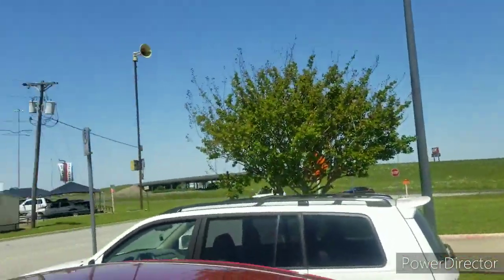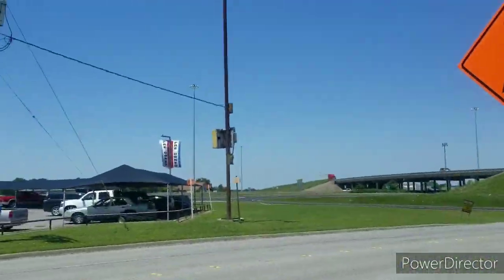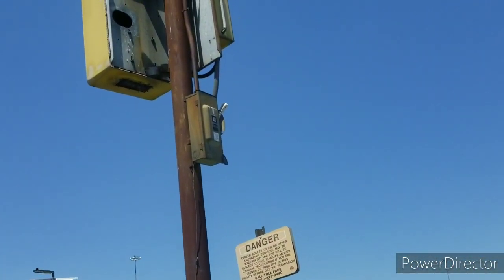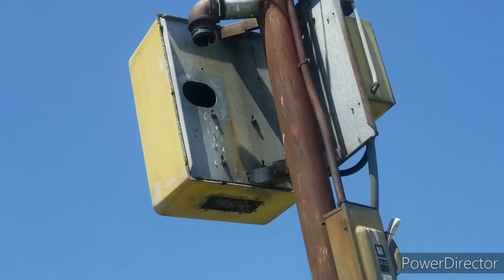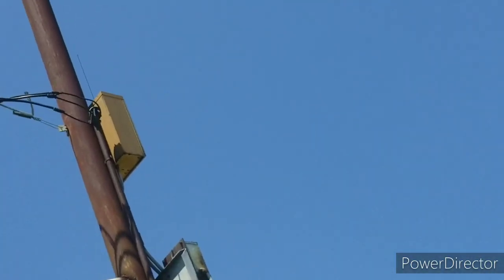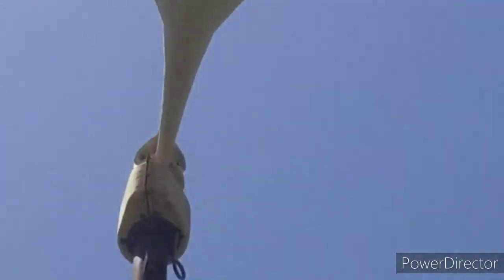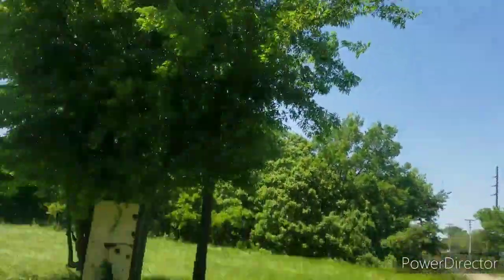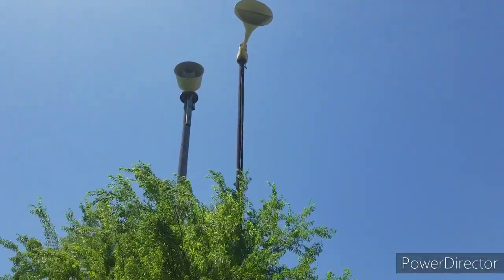ACA Hurricane 130 Siren Hunt (Removed!)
I Go on a Little Road Trip To Greenville Texas To Hunt  For The Rare ACA Hurricane  Inspire By OWS Crazy1

Want  Locations
2nd location
300 Co Rd 3302

UPDATE:  Both hurricanes  in the city have been removed